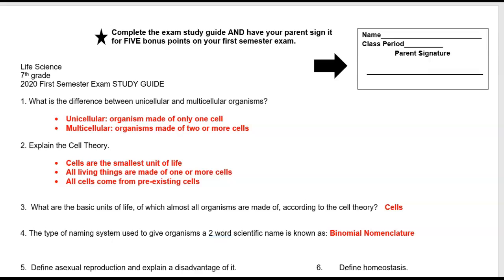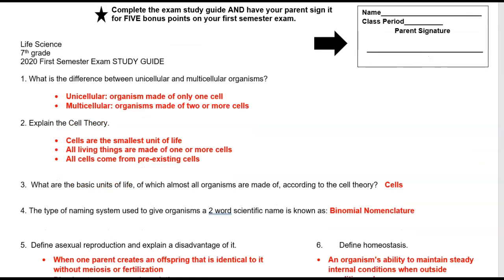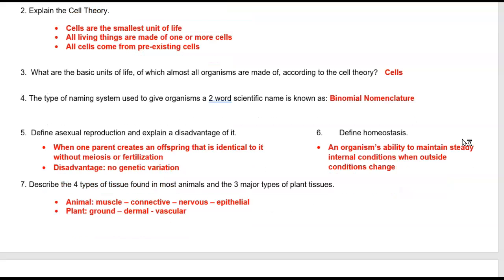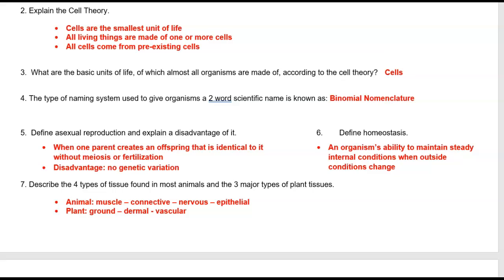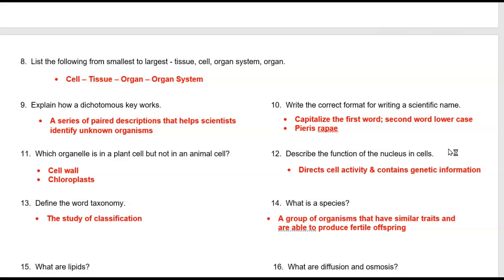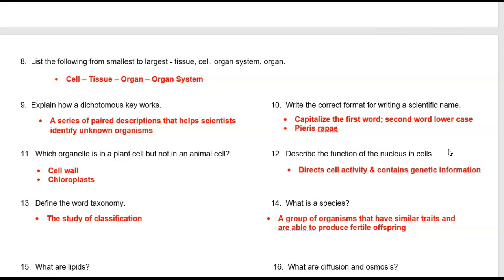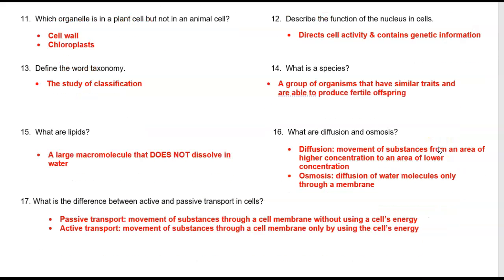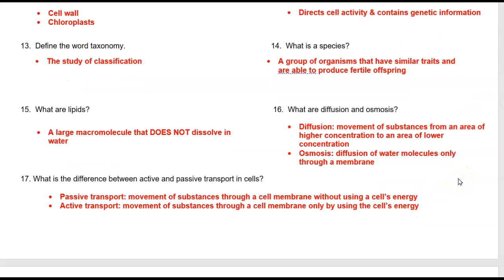1st Semester Review Day #1